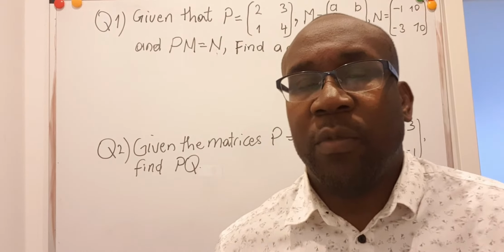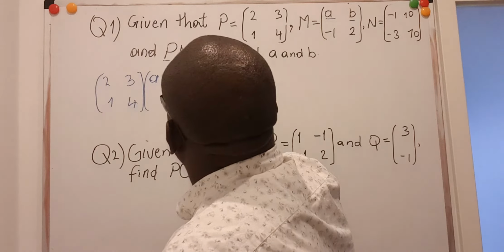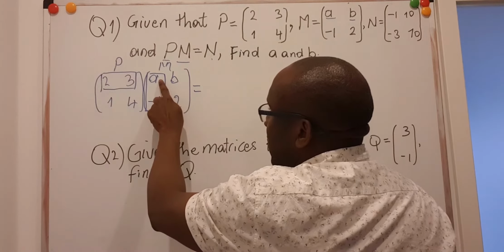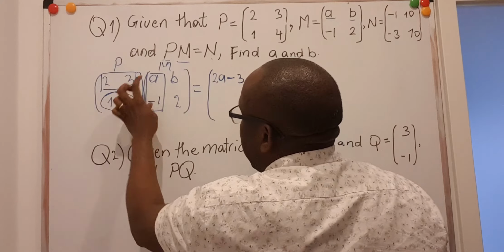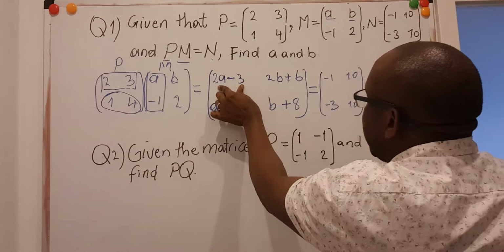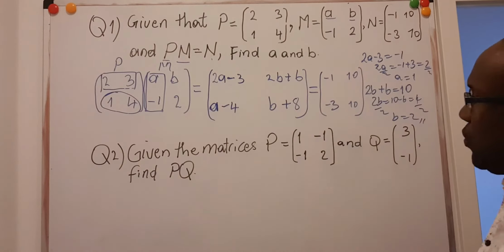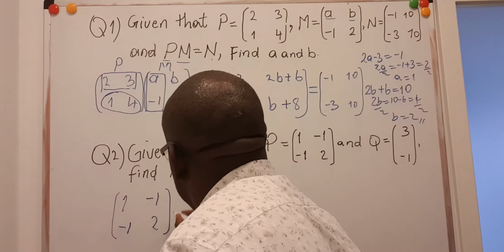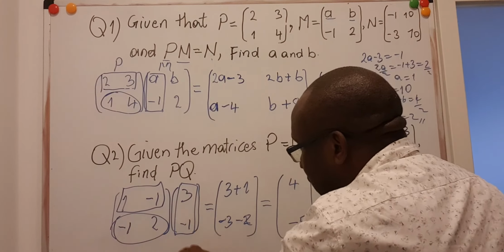Mathematics GCE Ordinary level: Matrices